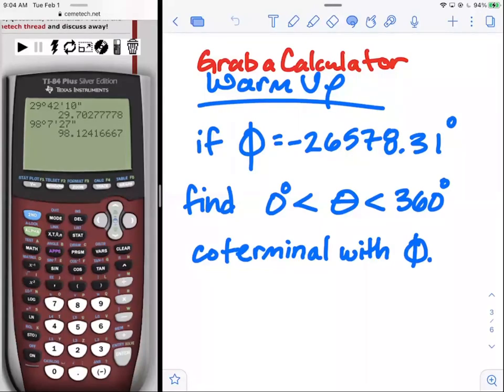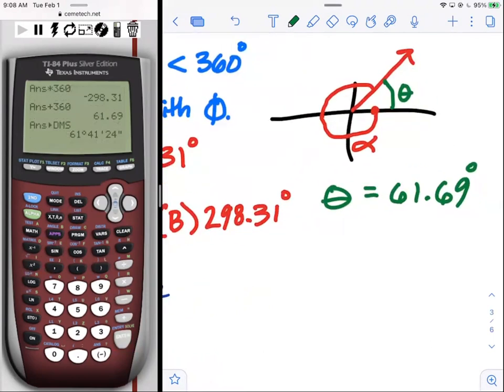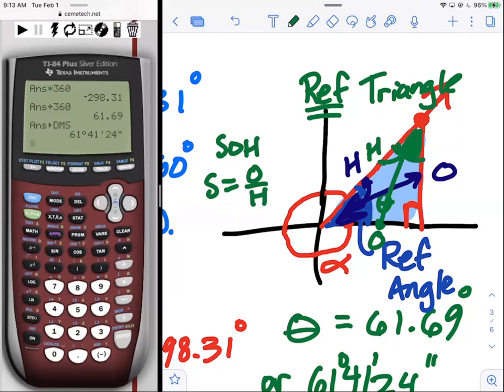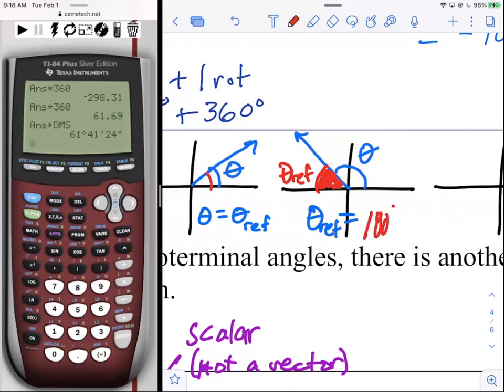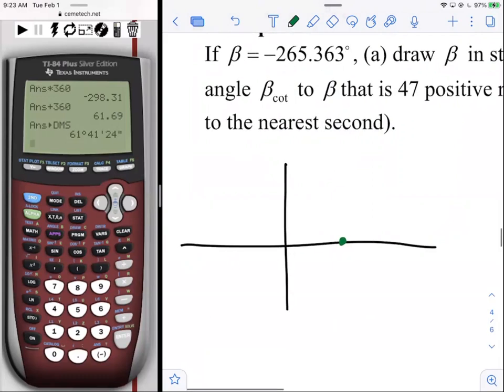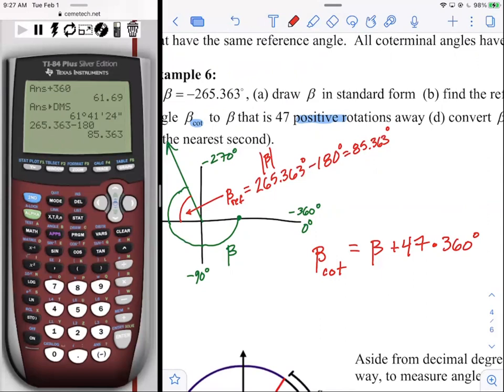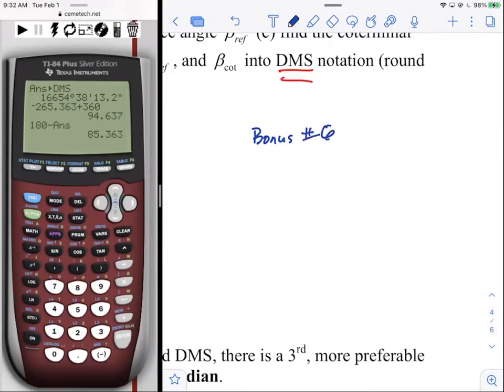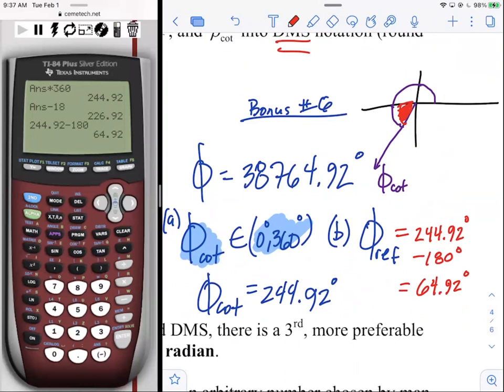Precal 5.1 Ex 06 & Warm Up